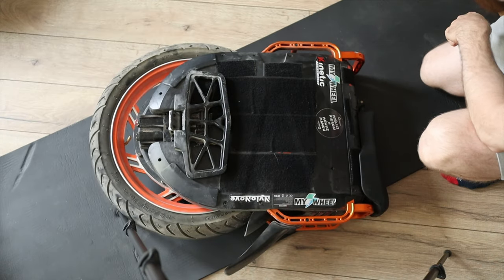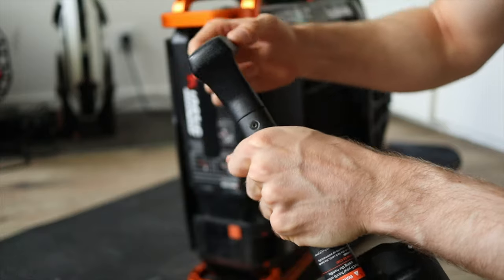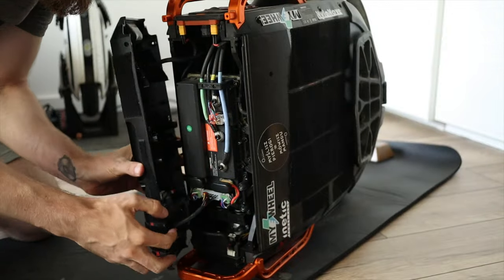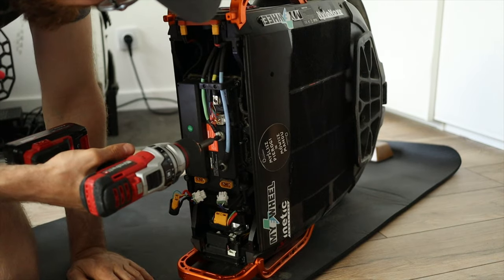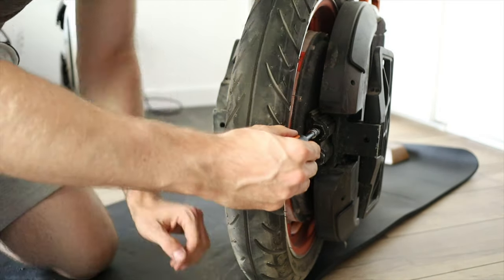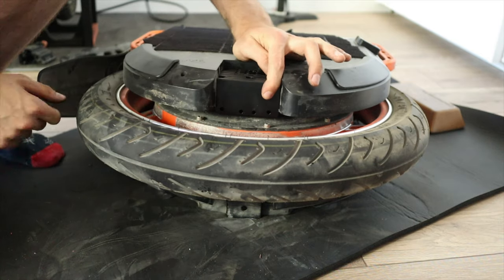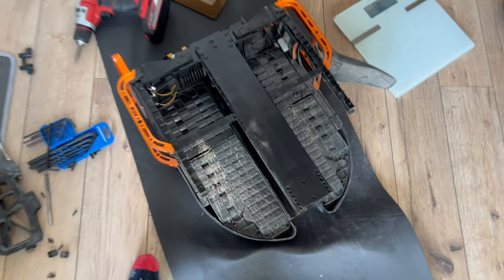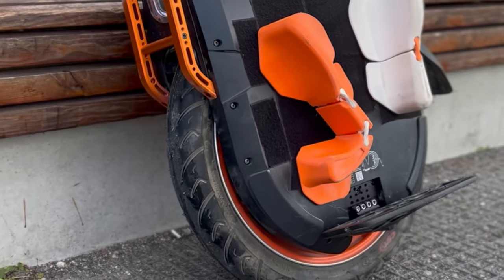INMOTION V13 DURABILITY TESTED